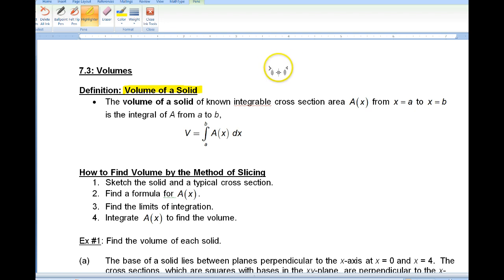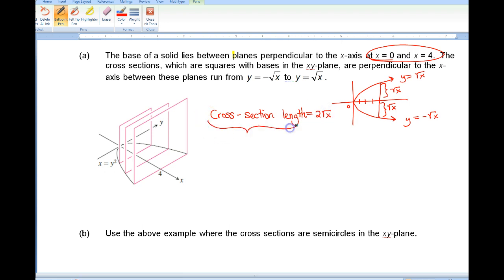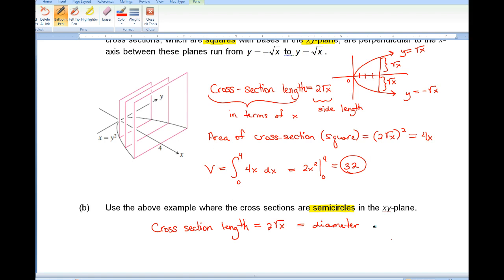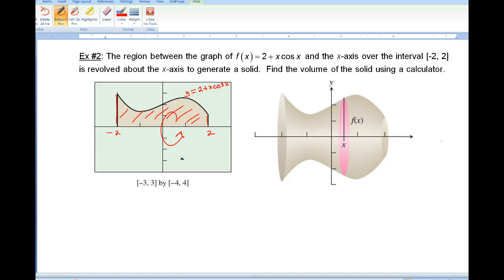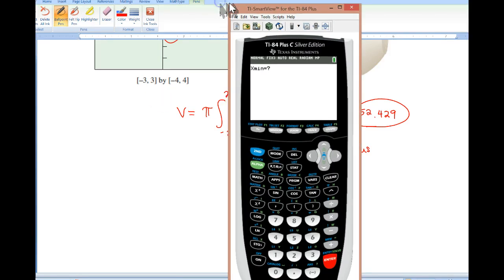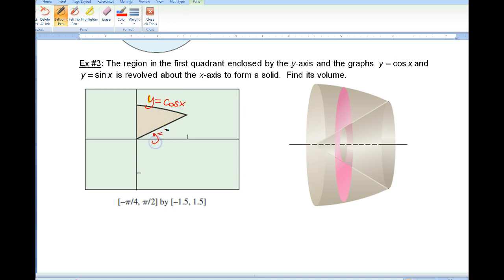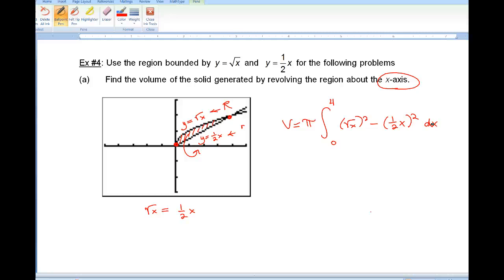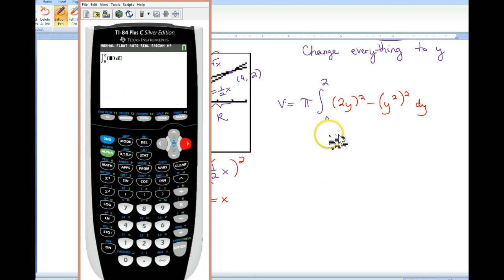Calculus Lesson 7.3